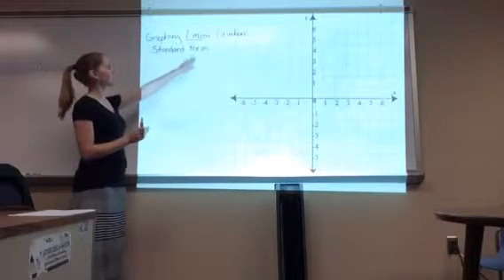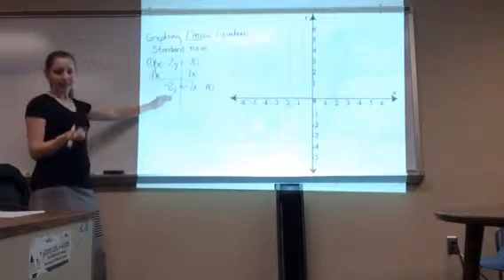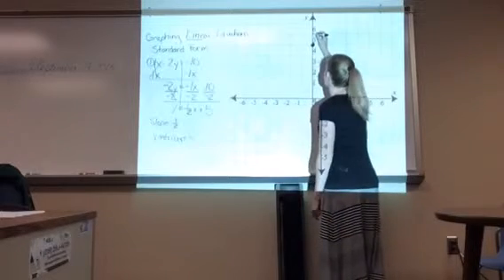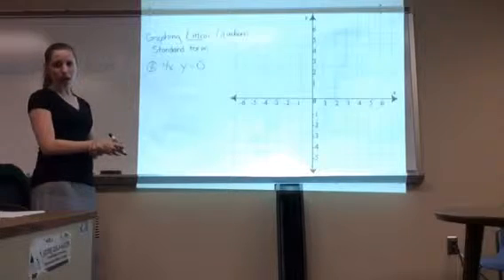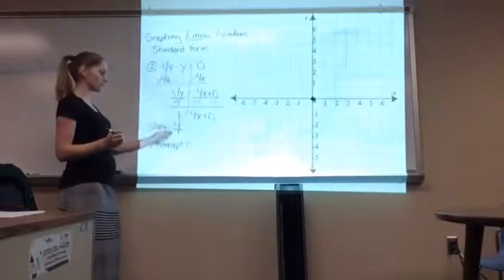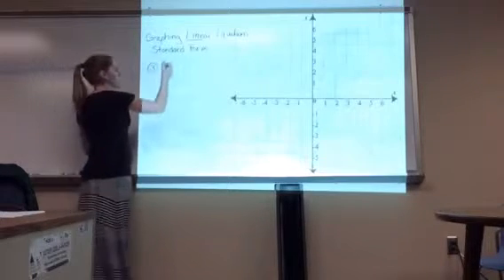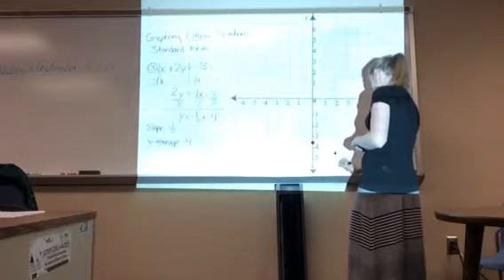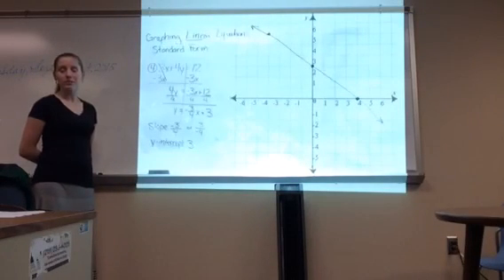Graphing from Standard Form